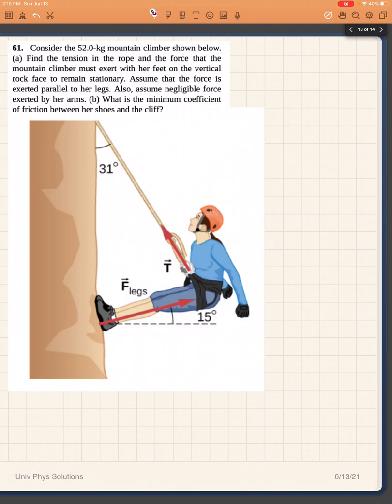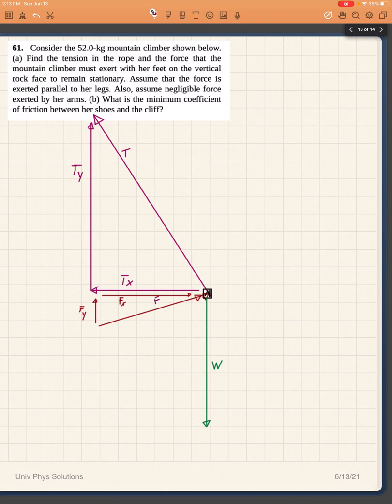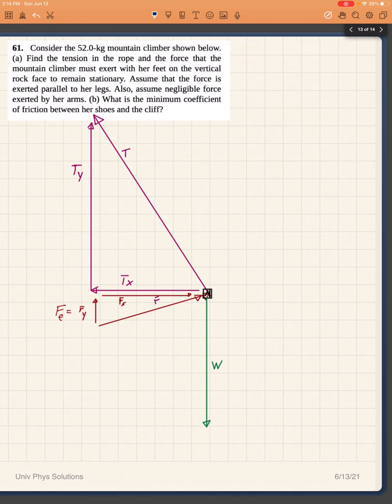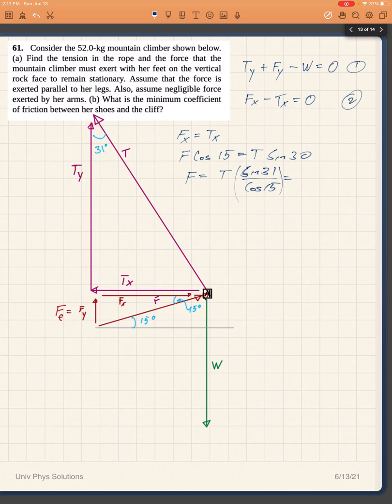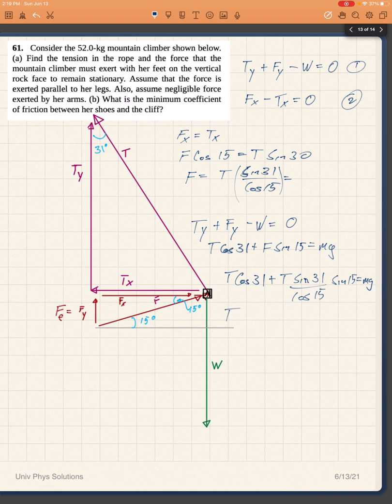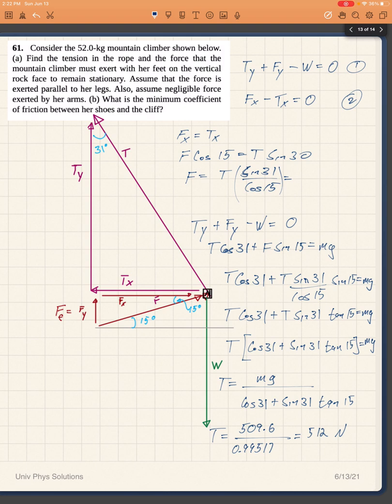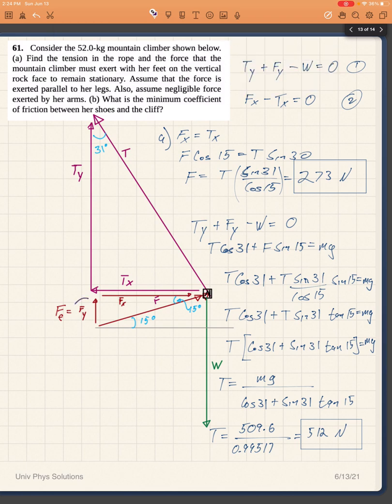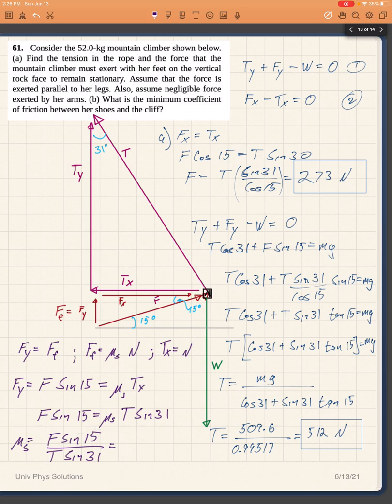University Physics -Applications of Newton's Laws- Chapter 6 Problem 61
61. Consider the 52.0-kg mountain climber shown below. (a) Find the tension in the rope and the force that the mountain climber must exert with her feet on the vertical rock face to remain stationary. Assume that the force is exerted parallel to her legs. Also, assume negligible force exerted by her arms. (b) What is the minimum coefficient of friction between her shoes and the cliff?